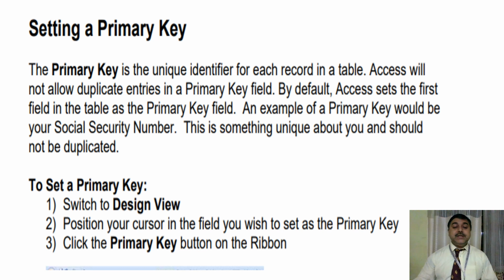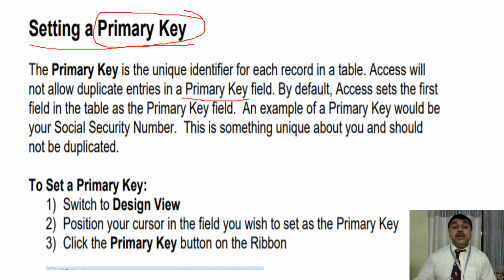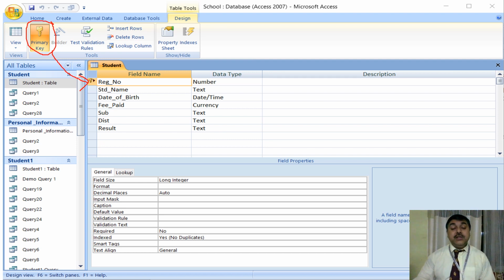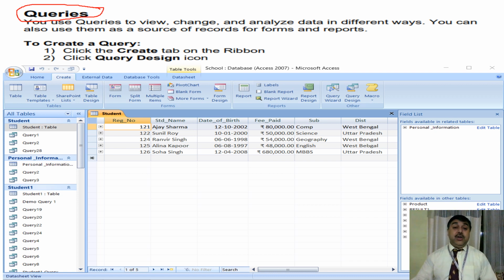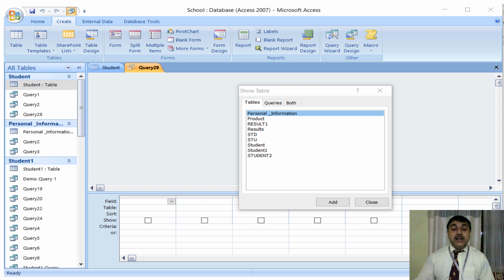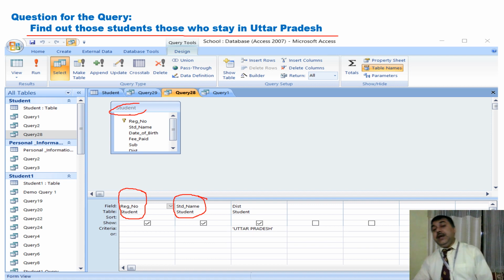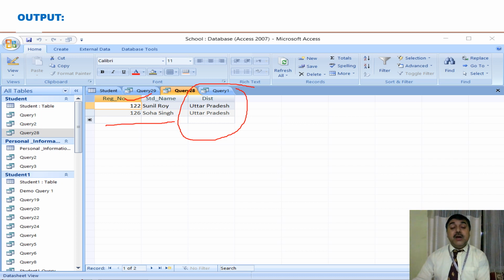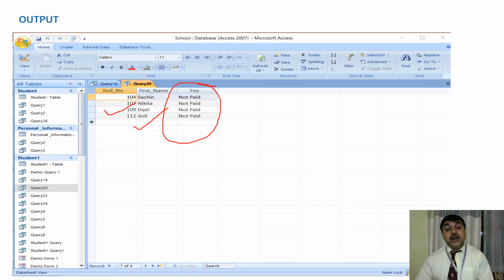Database Management Insertion and Queries New Video 2